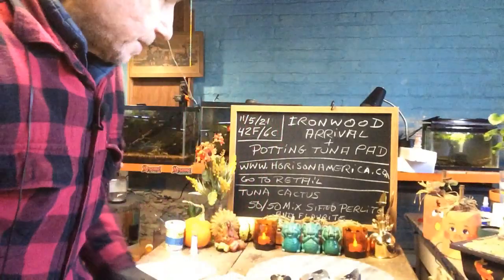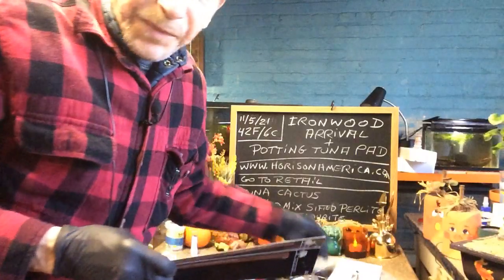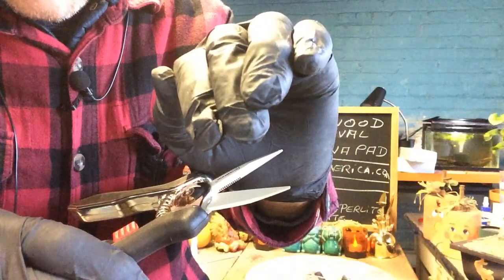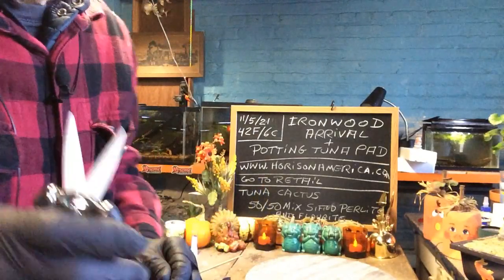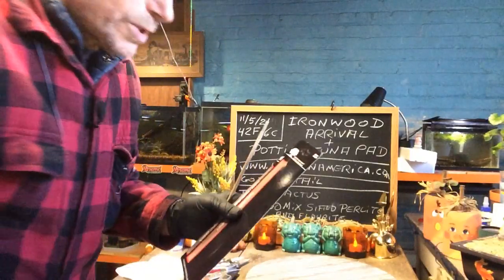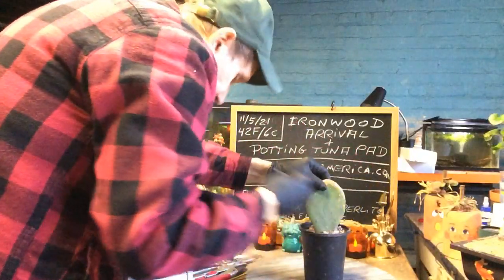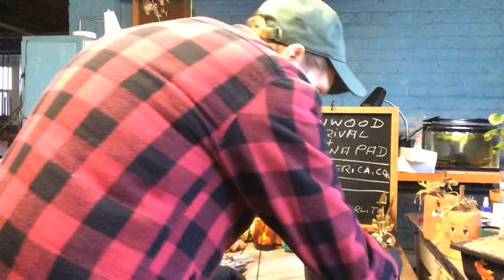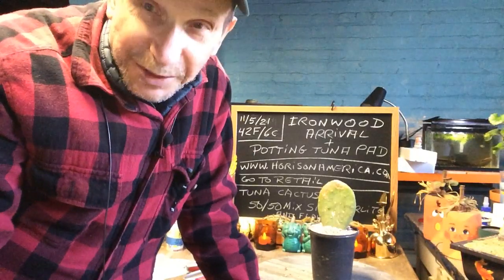Ironwood Arrival + Tuna Pad potting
Thank you Janet for a great product and the 2 gifts. Tom
Here is the link to Ironwood:
Soil for the Tuna Pad:
50/50 mix of Fluorite and Sifted Perlite.
Pad sat 3 days to harden off the bottom.